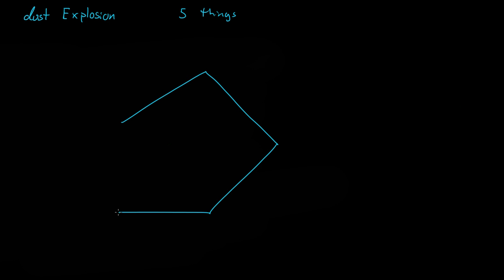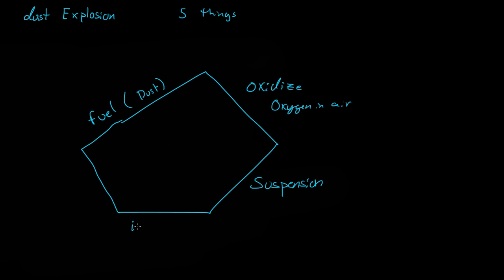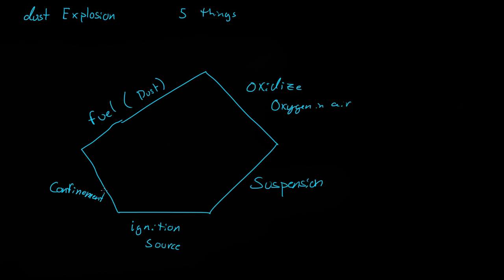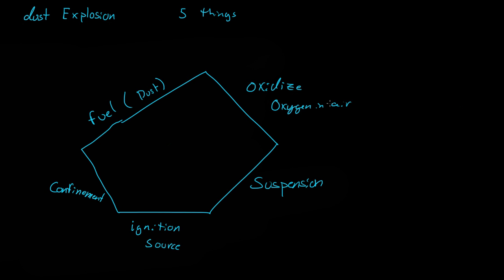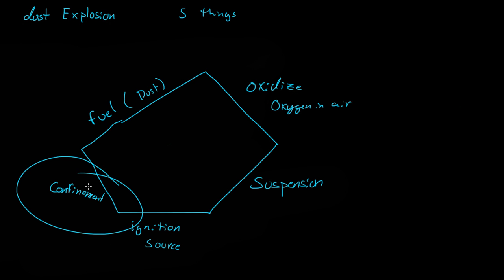Dust Explosions - The 5 things you need.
A very simple explanation of the five things you need for a dust explosion.